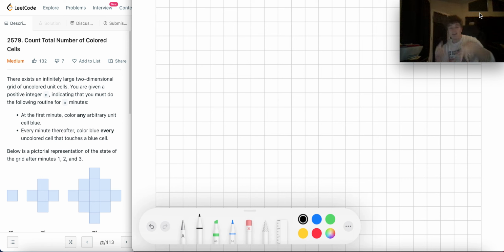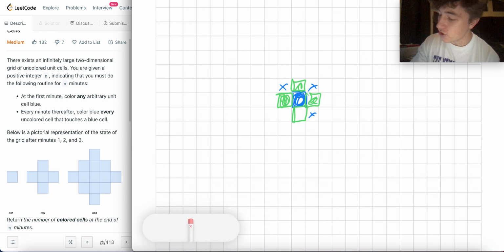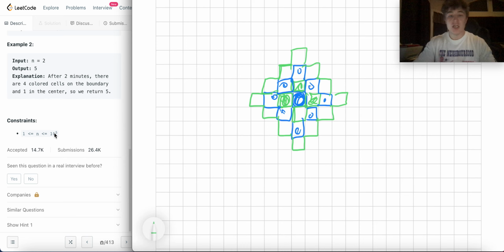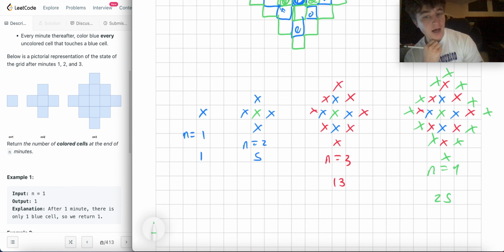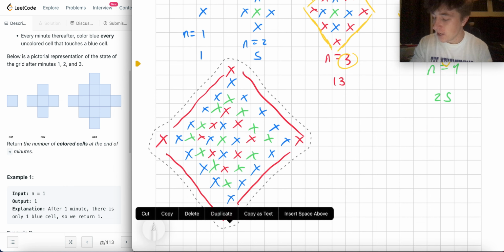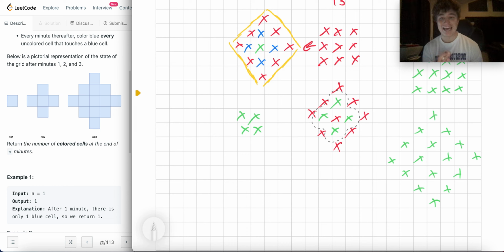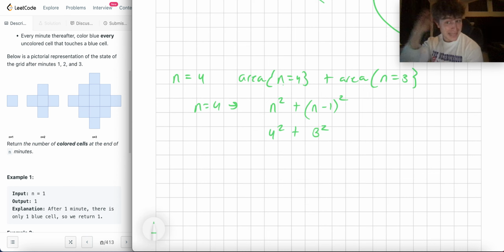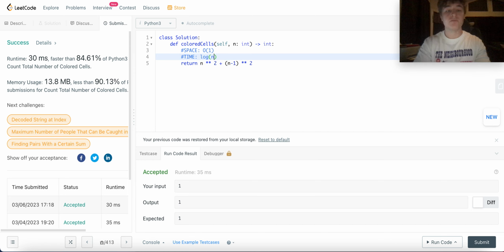Leetcode 2579. Count Total Number of Colored Cells